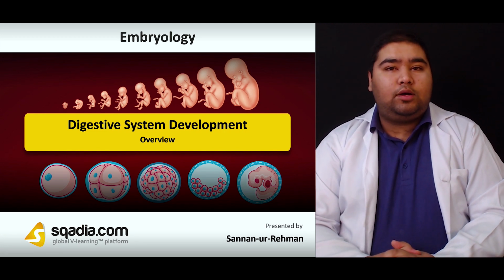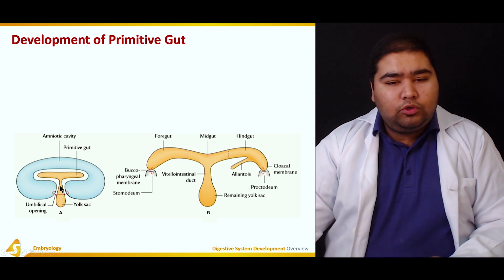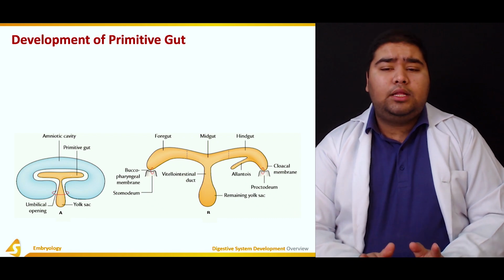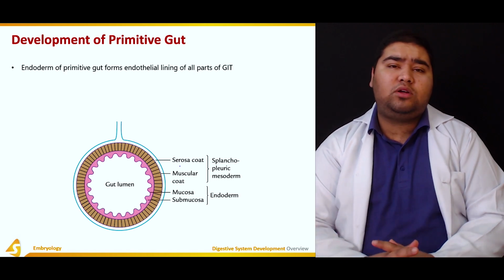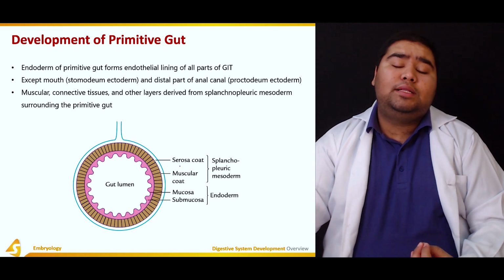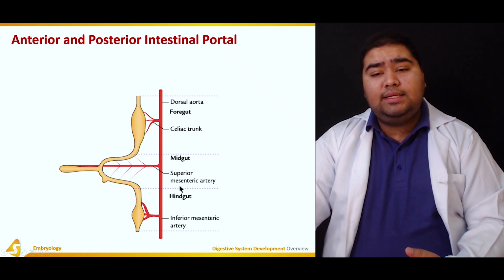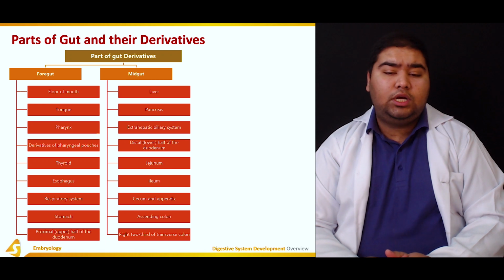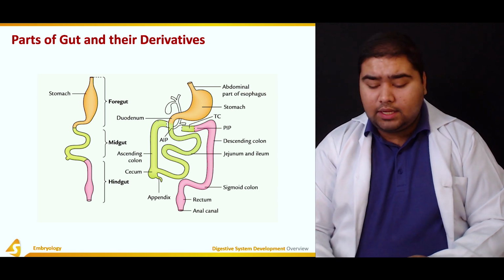Digestive System Development | Overview